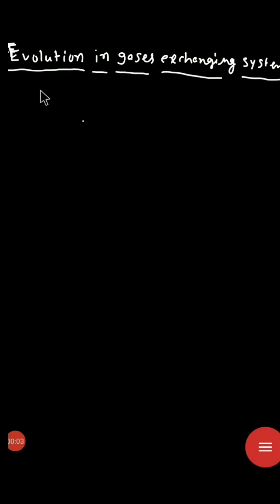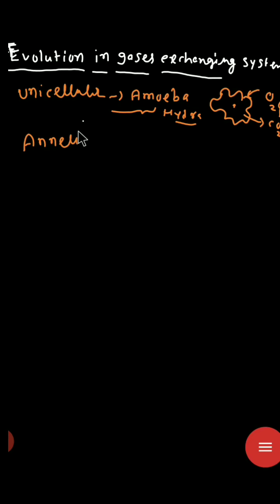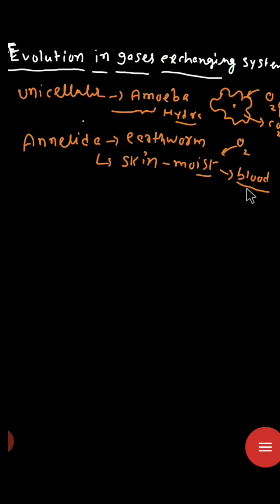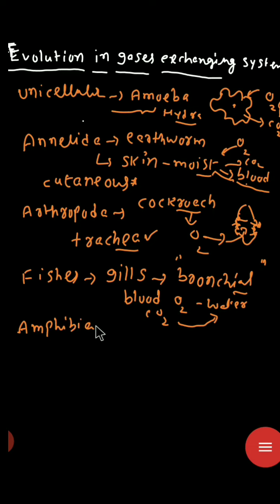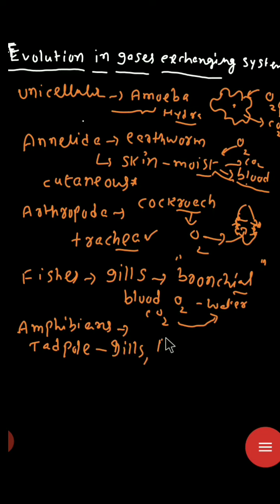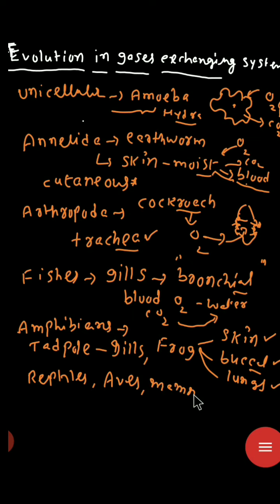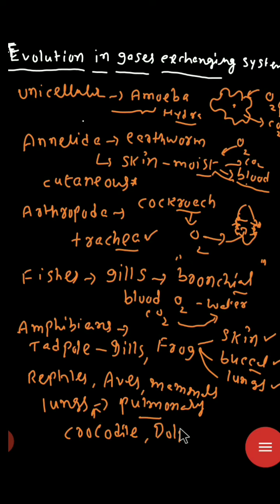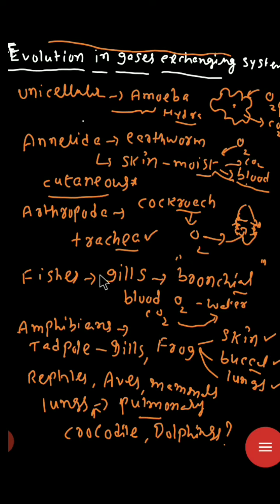evolution in gases exchanging system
the evolution of respiratory system from amoeba to humans is discussed here.